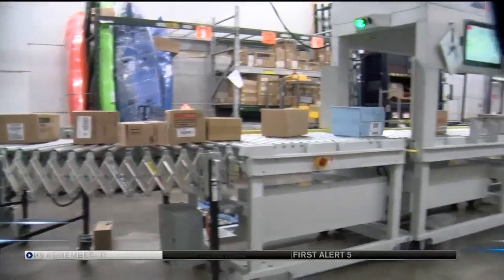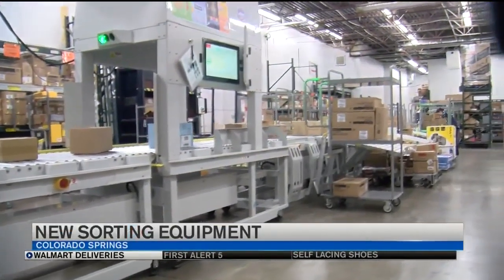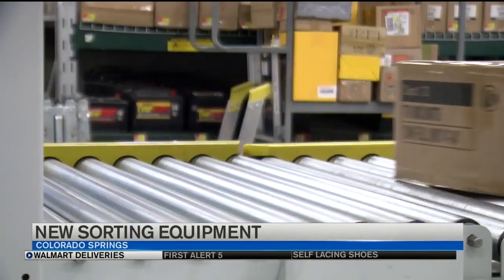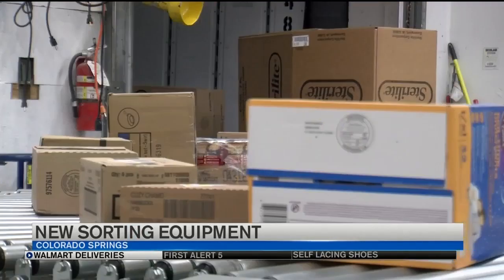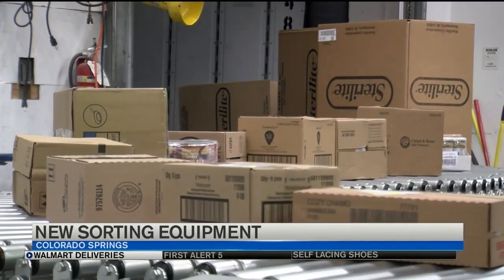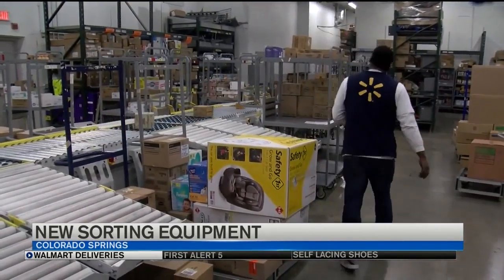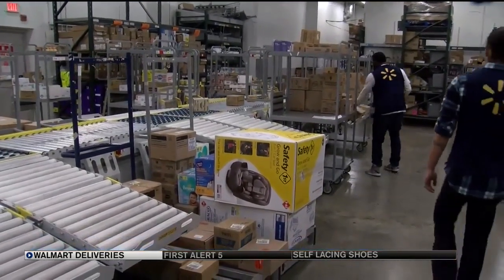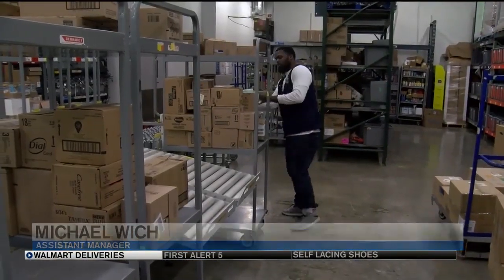Walmart using technology to speed up shopping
The Walmart on Razorback Rd. in Colorado Springs is testing new technology that they hope will make shopping more efficient.